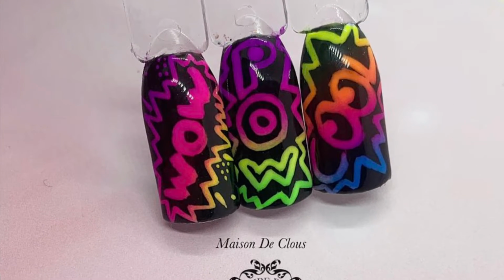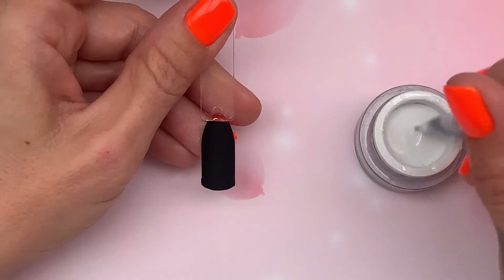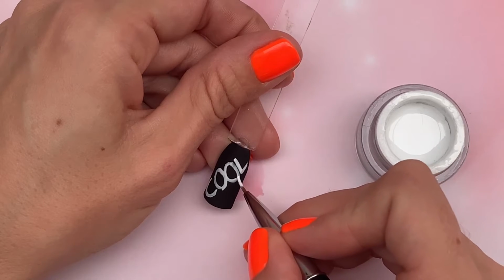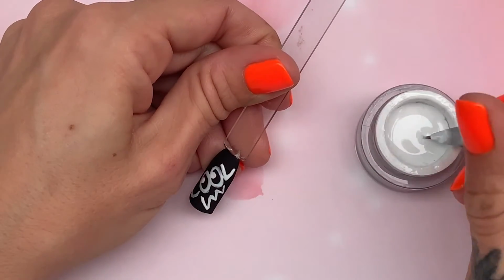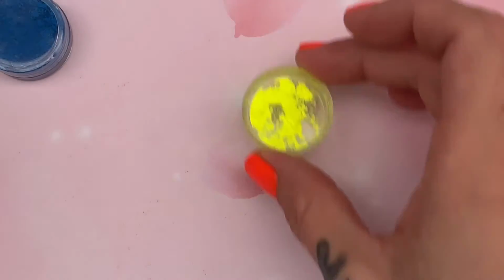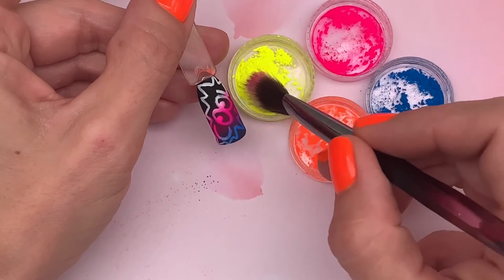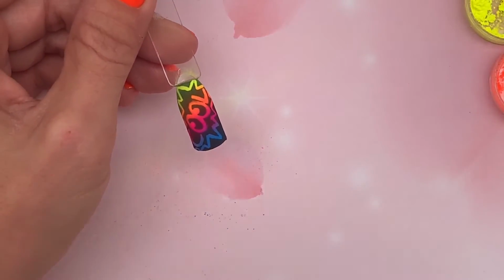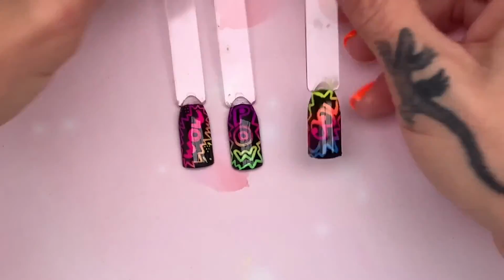🌈 Rainbow Scratch Nail Art 🌈